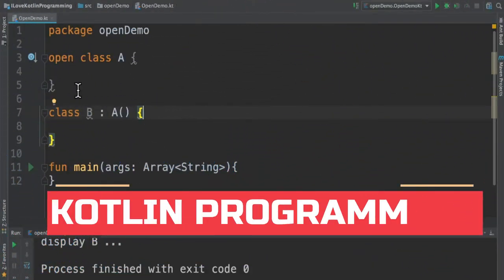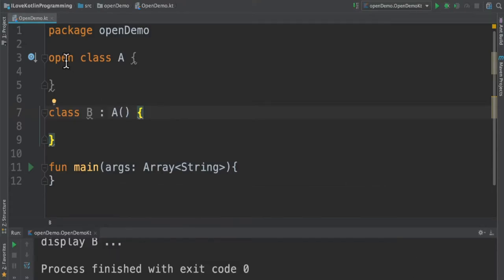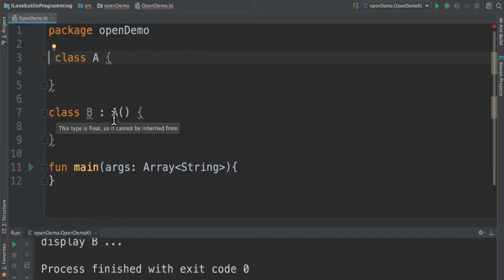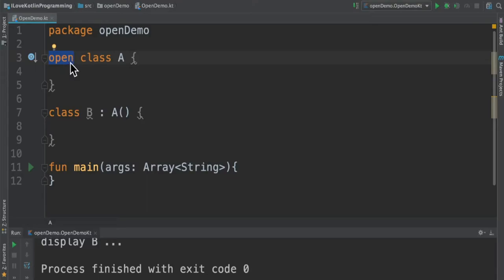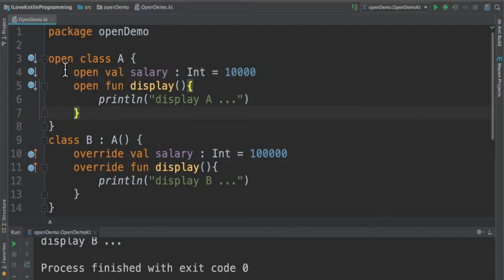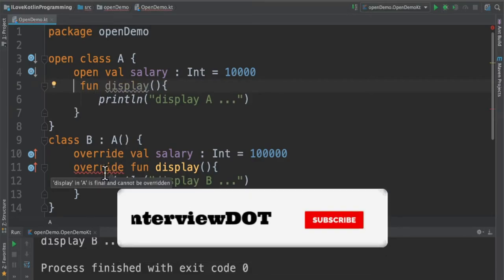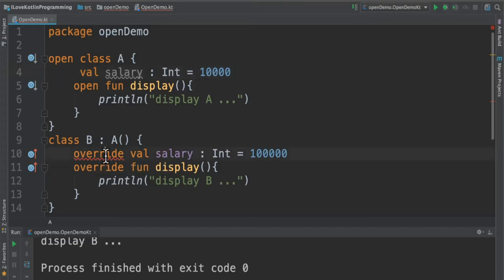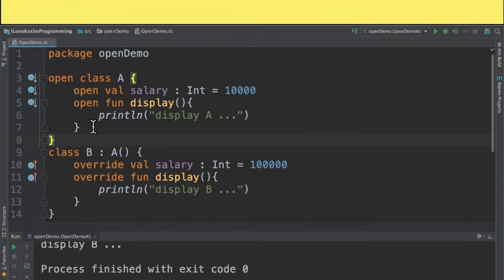KOTLIN WHAT IS OPEN MODIFIER EXPLAIN | OPEN CLASS FUNCTION VARIABLE | CODE EXAMPLE | InterviewDOT